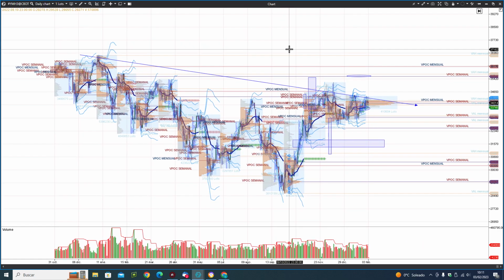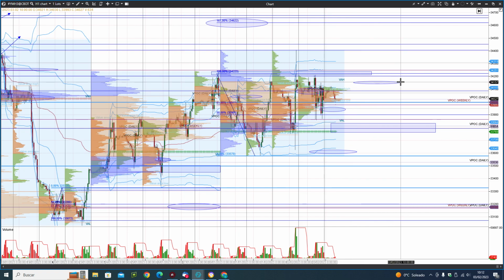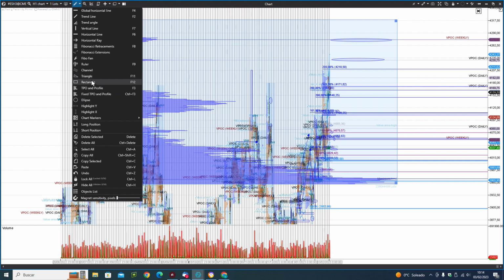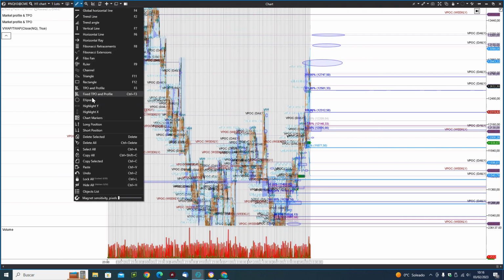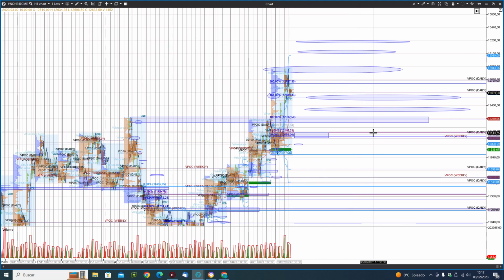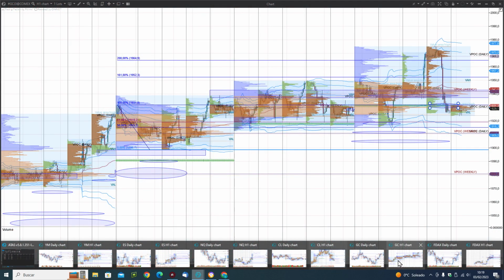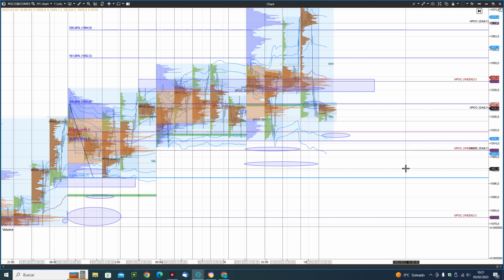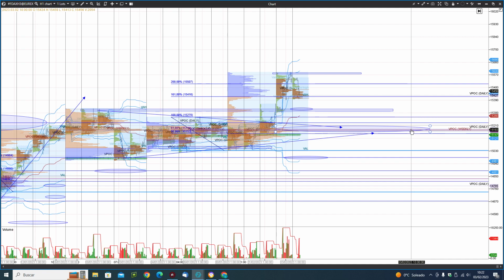ANALISISTRADING 3-FEB-2023 (ENGLISH) DAILY ANALYSIS VOLUME PROFILE DOW , SP500 , NQ, WTI, ORO, DAX